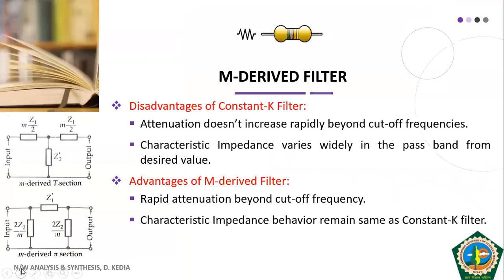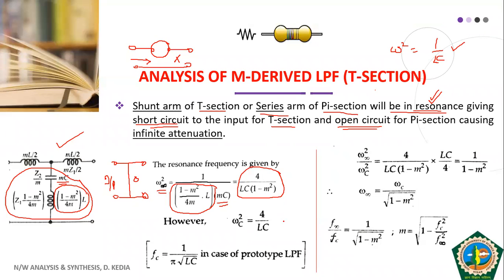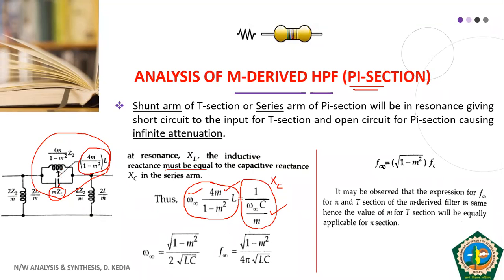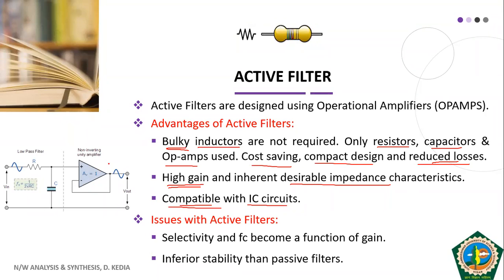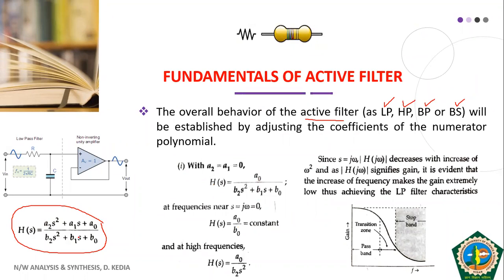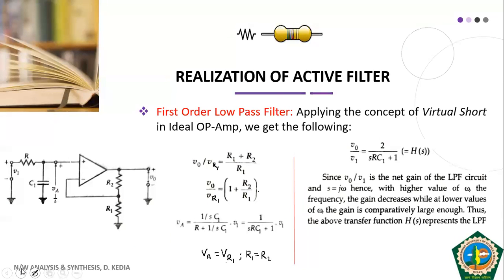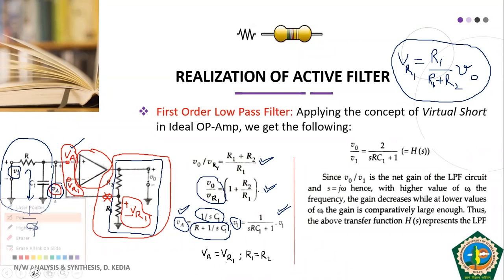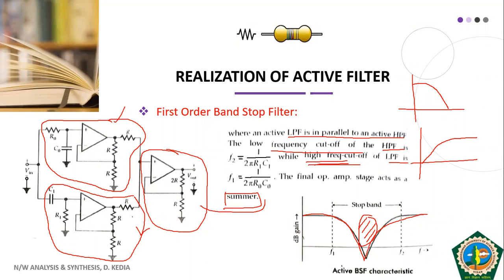Filters: Active & Passive, M-DERIVED FILTER, Active filter, (part-5), Lecture 35, NAS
Filters: Active & Passive, M-DERIVED FILTER, Active filter, (part-5), Lecture 35 NAS, Network Analysis and Synthesis,B.Tech.(ECE)electronics and communication engineering